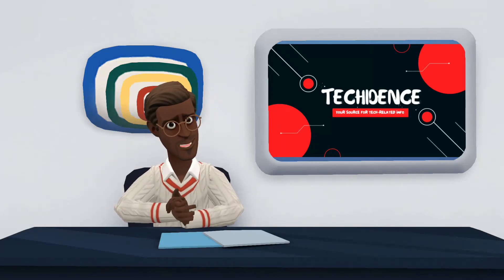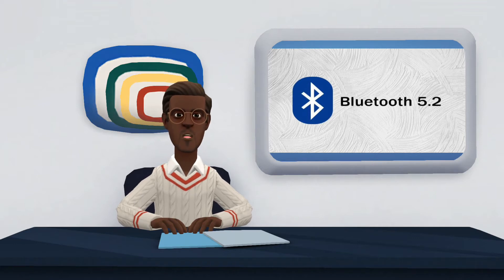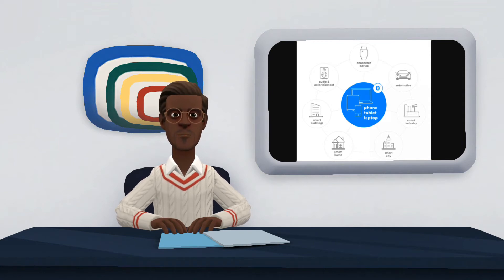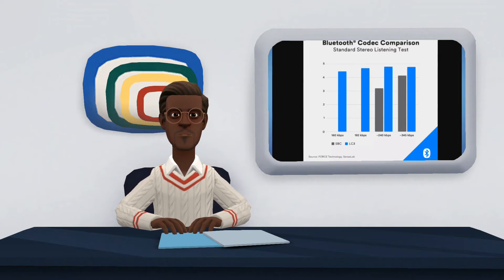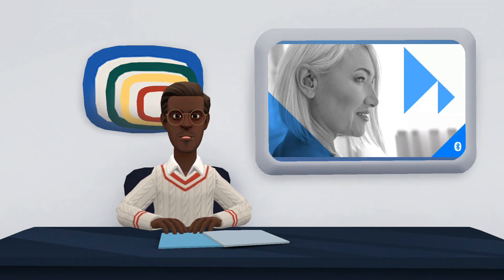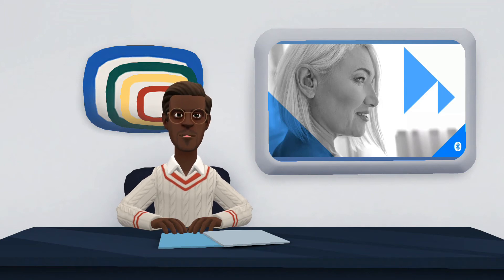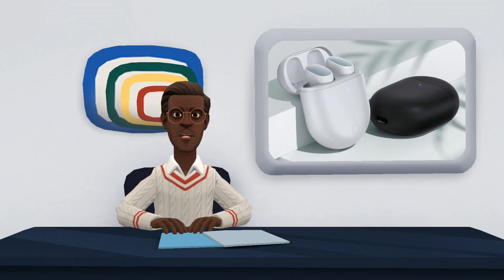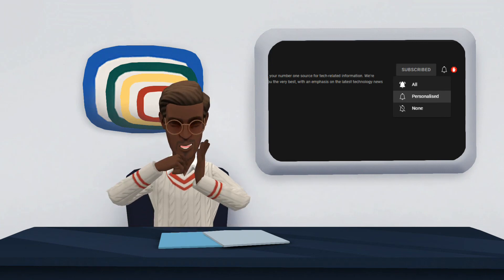What is Bluetooth 5.2? Understand differences, range, and compatibility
Bluetooth 5.2 is the latest version of the technology, with interesting features for those who want to invest in more updated devices. The main improvement is in the so-called LE Audio (Low Energy Audio) that can change the way we listen to music on wireless devices. In addition to consuming less power, it will be possible to connect more devices simultaneously and in a much more stable way than in previous versions.

Released in December 2019, Bluetooth 5.2 is still in the minority among products sold around the world - and exclusive to premium categories. For the improvements it promises, it may only be a matter of time before it completely dominates the market. Learn more about this technology below:

Chapters:
0:00 Intro
0:49 Bluetooth 5.0, 5.1 and 5.2
1:54 Less Power Consumption
2:47 Simultaneous Connections
3:48 More Stable Connections
4:20 Compatibility
4:48 Bluetooth 5.2 Products